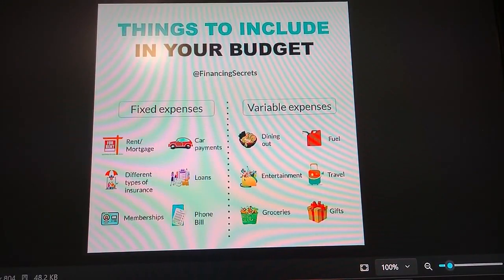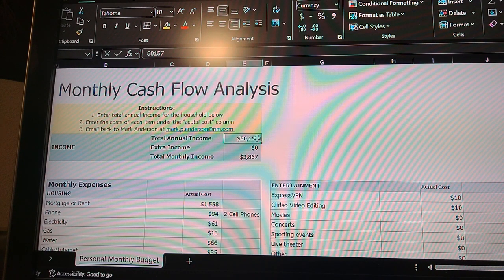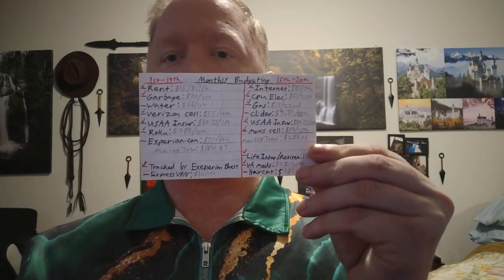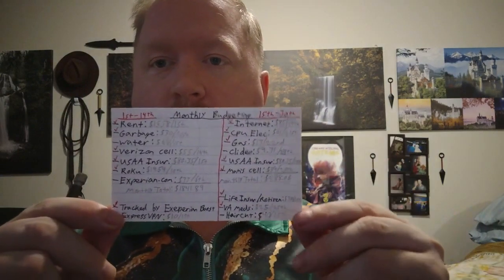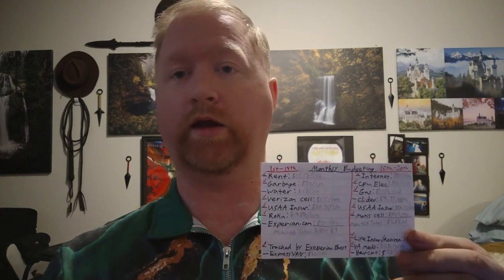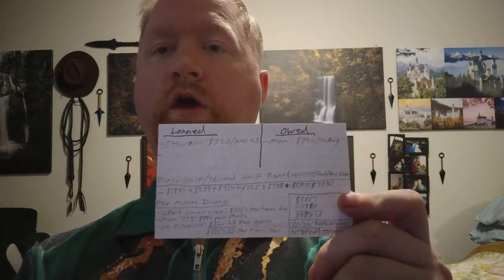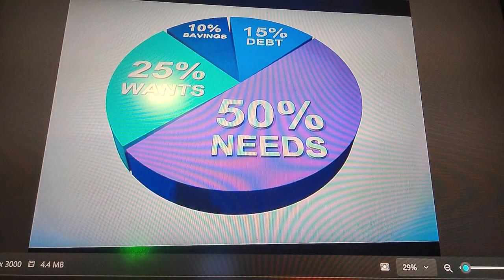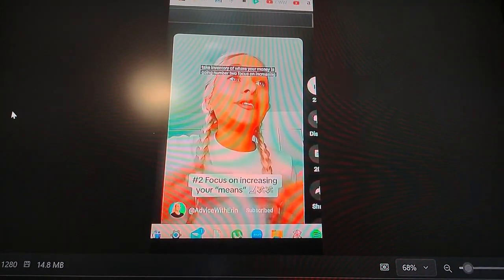Financial Literacy Creating a Monthly Budget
This financial literacy video covers three different ways to create an effective monthly budget  and explains what exactly are "Fixed and Variable Expenses" with multiple illustrations. Bonus tip, if your able to live within your means and follow the 50/20/30 rule with your personal finances or something very close to it, it means you are doing incredibly well financially for yourself, which means your winning in life and in adulthood. Keep it up!